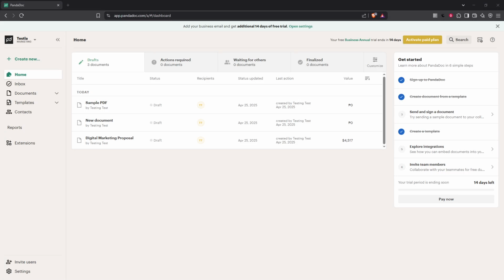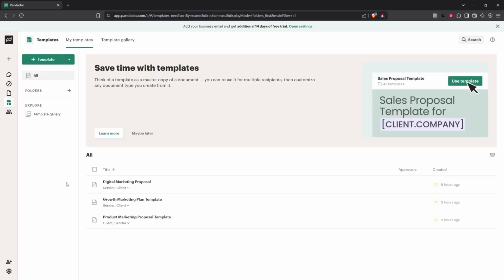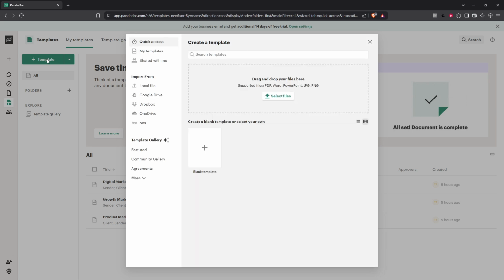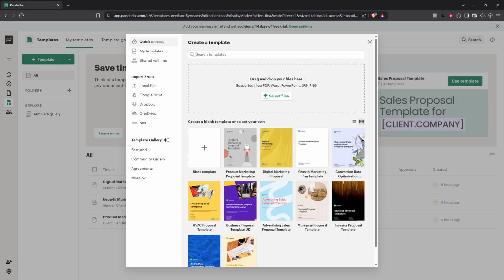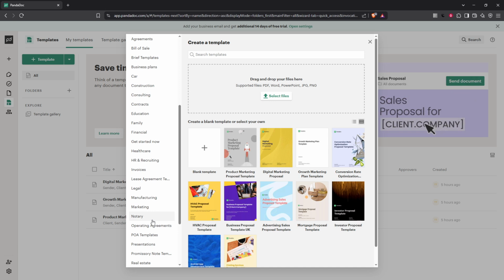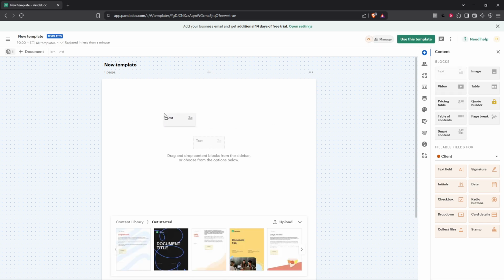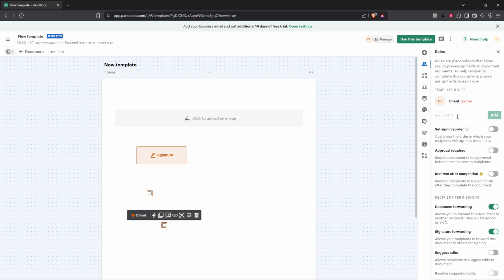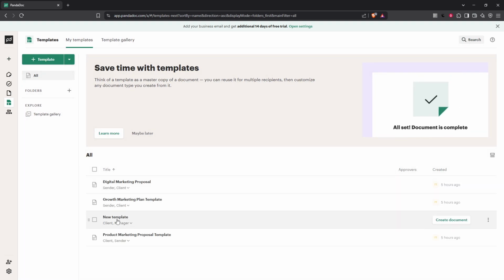How To Create a Pandadoc Template [2025 Full Guide]